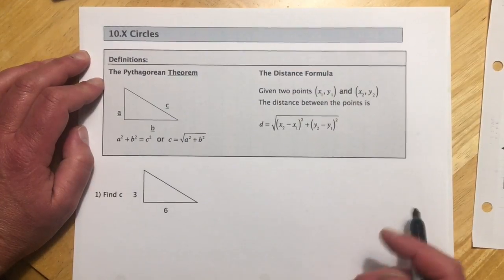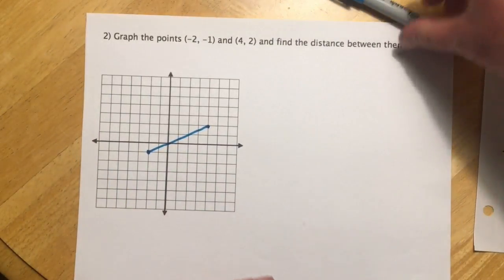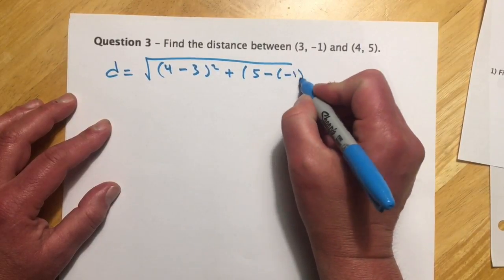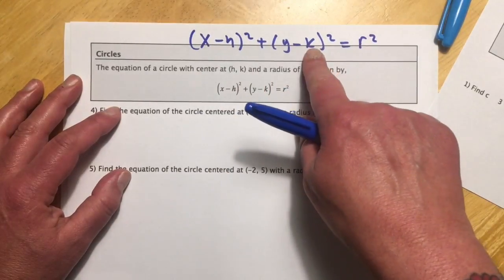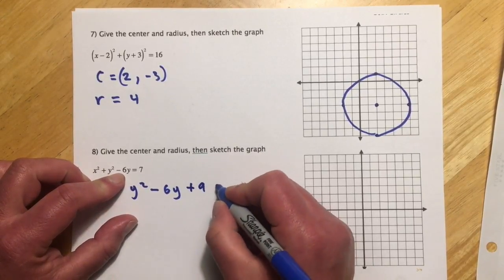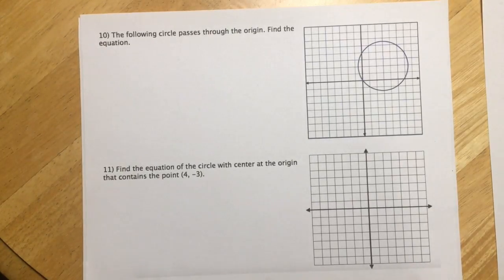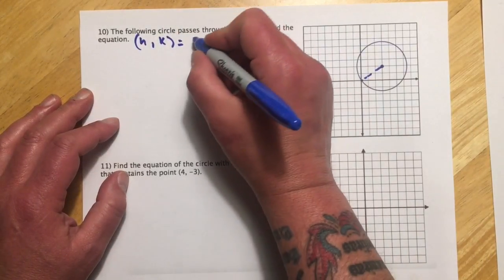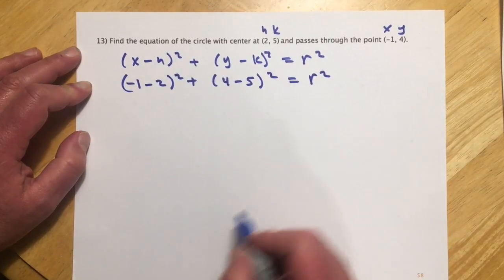095 10.X - The Circle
095 10.X - The Circle